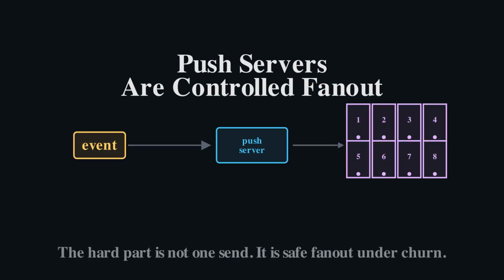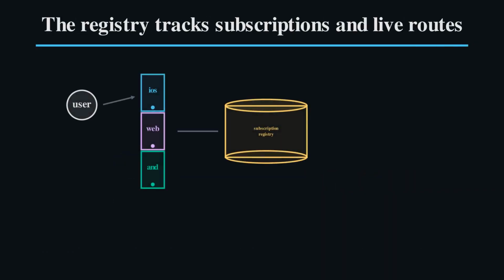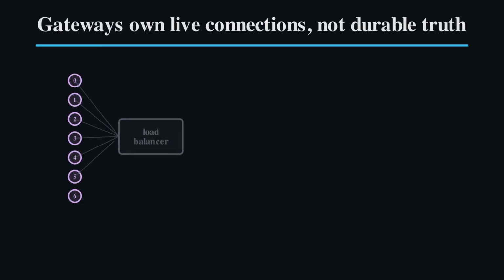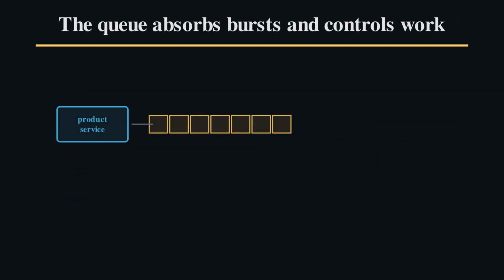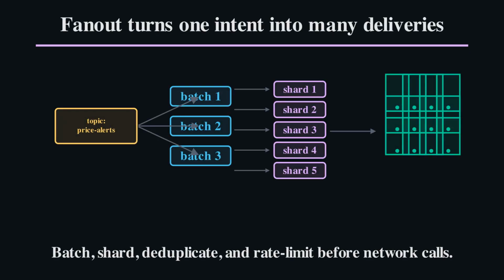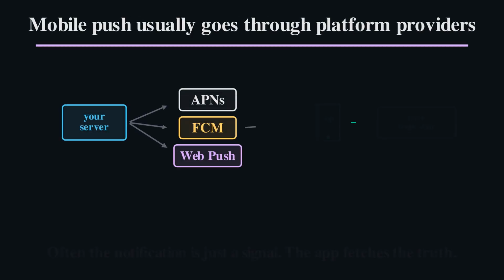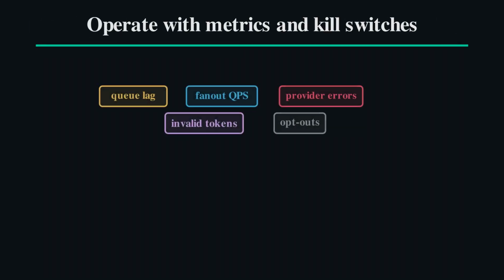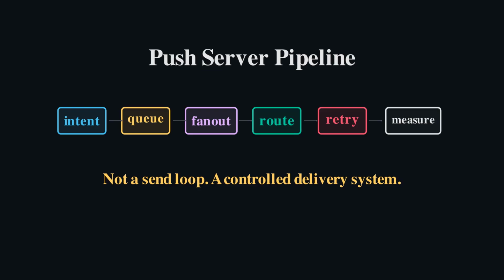How Push Servers Deliver Messages Without Melting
Push notifications look simple until one event becomes millions of deliveries.

This system design explainer builds a push server from first principles: subscription state, WebSocket gateways, queues, fanout, retries, provider integrations like FCM/APNs/Web Push, idempotency, and operational metrics.

0:00 - Why push is hard
0:30 - Control plane vs delivery plane
1:00 - Subscription registry
1:35 - Connection gateways
2:10 - Queues and backpressure
2:45 - Fanout
3:20 - Retries and idempotency
3:55 - Platform providers
4:30 - Observability
4:55 - Recap